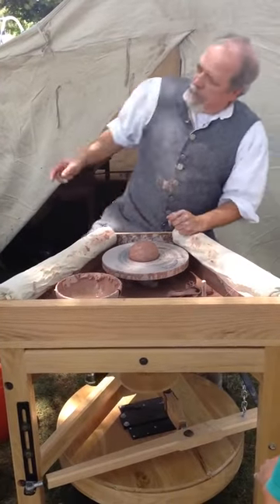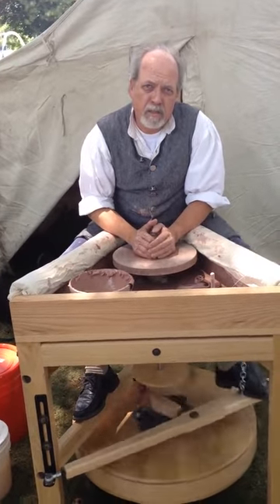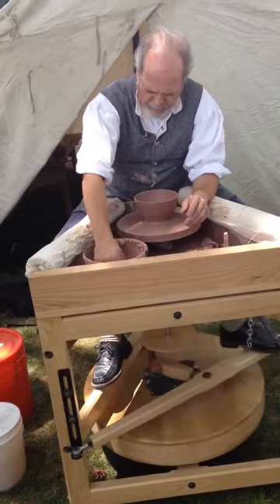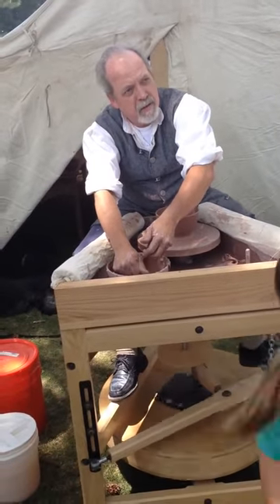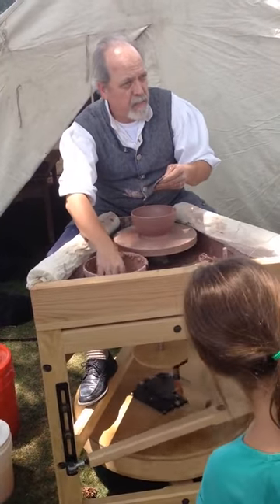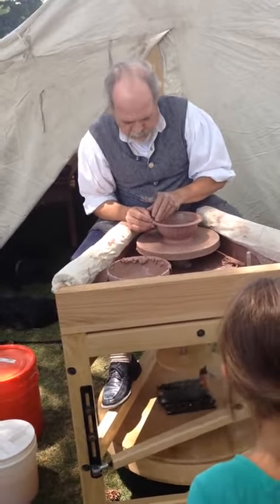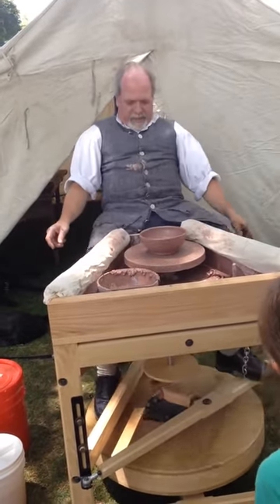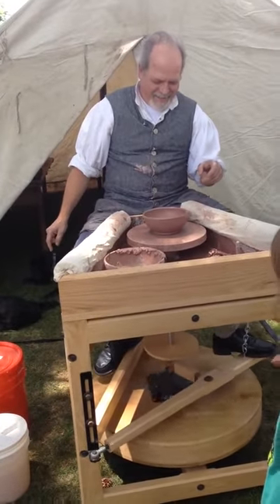Ron Chipman Start to Finish Pottery Bowl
Potter Ron Chipman throws a bowl from start to finish at the Orem Colonial Days Festival 2015